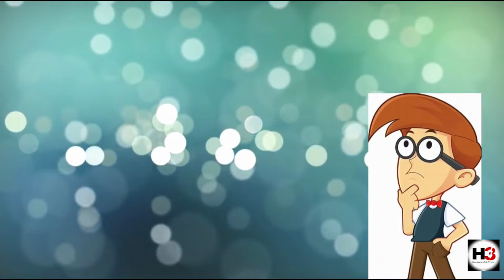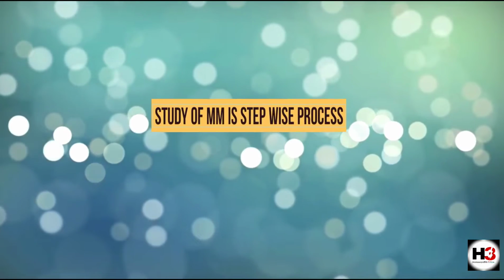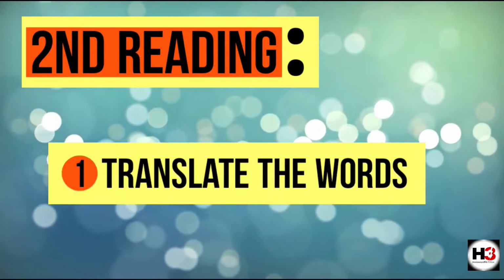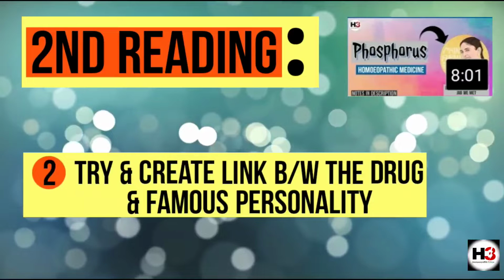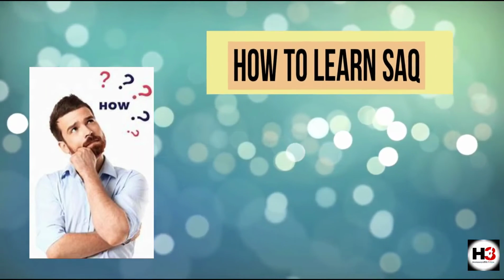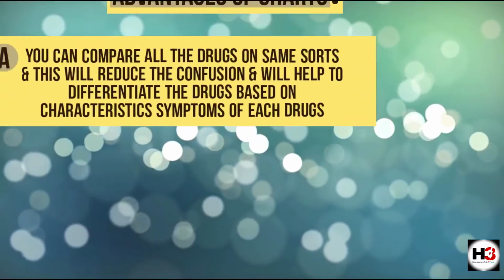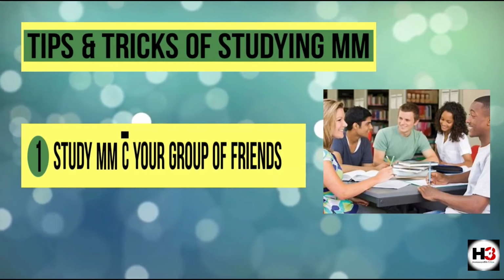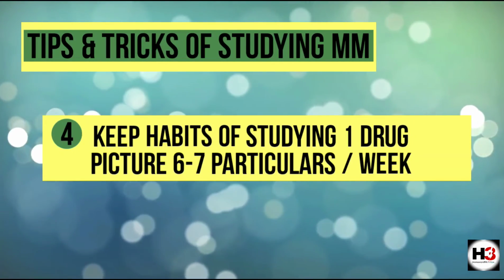How to study materia medica | How to study materia medica easily |Tips and tricks for materia medica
HELLO GUYS IN THIS VIDEO WE HAVE GIVEN INFORMATION ABOUT AND HOW TO STUDY MATERIA MEDICA EASILY WITH FEW QUICK STEPS , TIPS AND TRICKS TO STUDY HOM. MATERIA MEDICA  :

HOW TO STUDY MATERIA MEDICA EASILY ?
EASY TIPS AND TRICKS TO STUDY HOMOEOPATHIC MATERIA MEDICA EASILY ?
HOW TO STUDY MATERIA MEDICA FOR EXAMS ?
QUICK TIPS AND TRICKS TO STUDY MATERIA MEDICA ?

0:00  intro
1:30  which books to refer
3:55  study of materia medica in step wise manner
4:45  How to study laq
6:19  How to study saq
7:32 tips and tricks to study materia medica easily